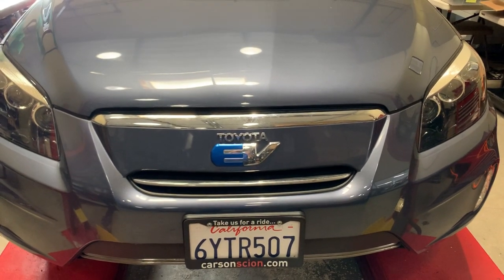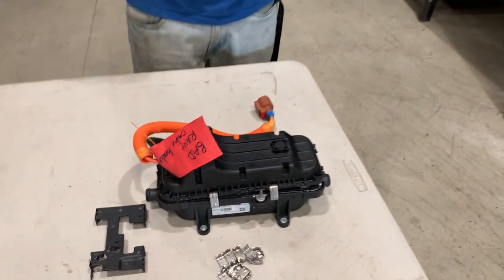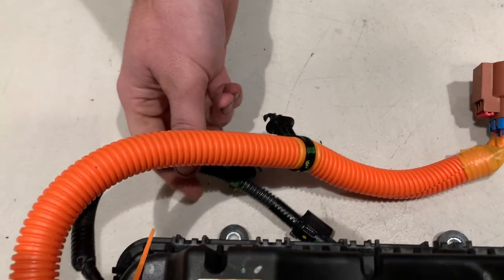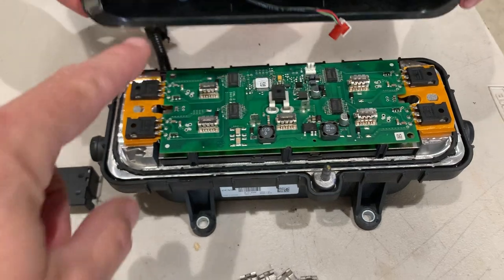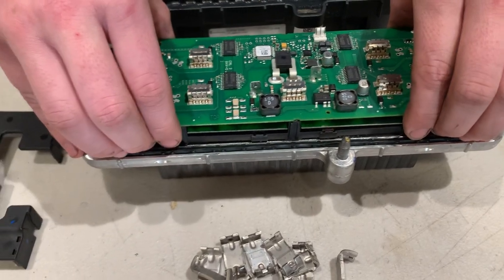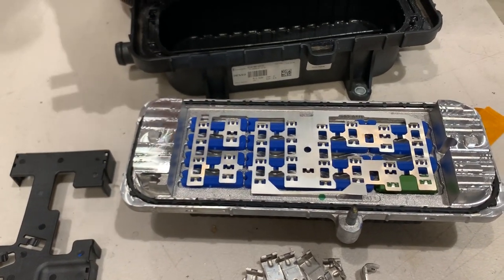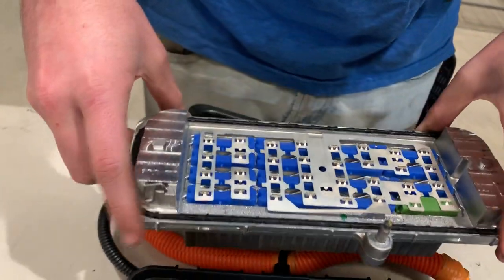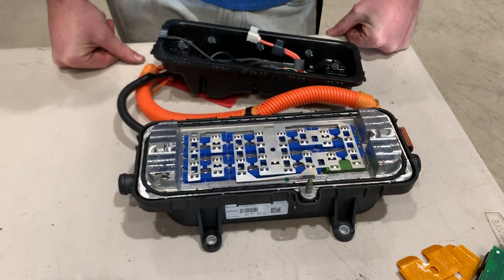Toyota RAV4 EV cabin heater failure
The 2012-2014 Toyota RAV4 EV has a persistent issue with the cabin heater. Please check out this video to learn more, or call or write QC Charge for more information on how to get this repaired. +1-844-EV-PARTS